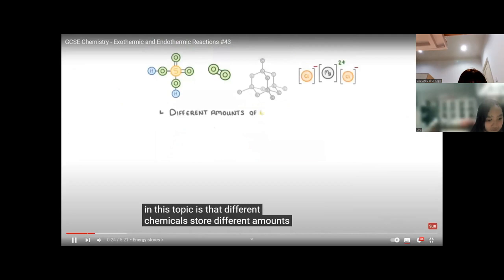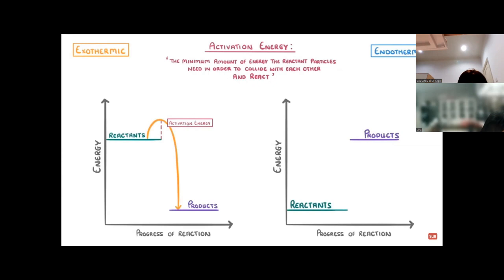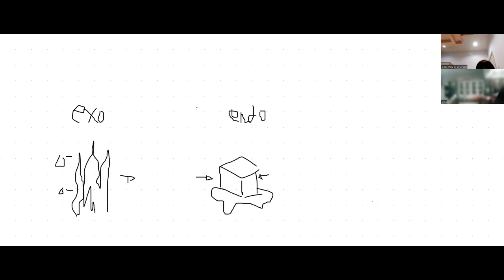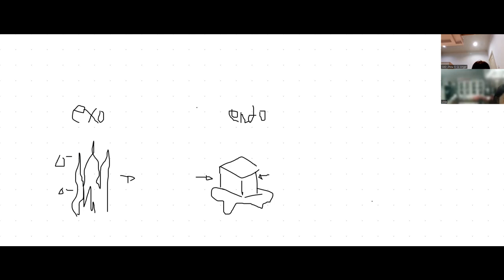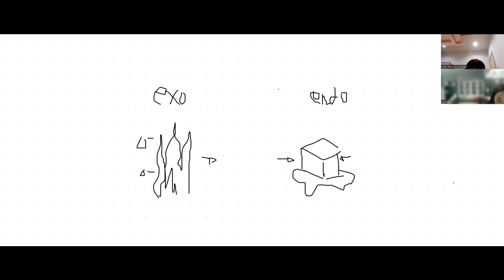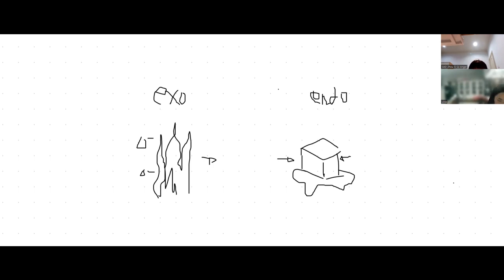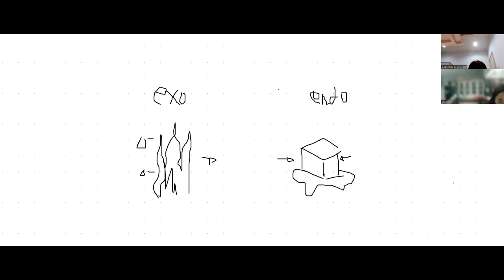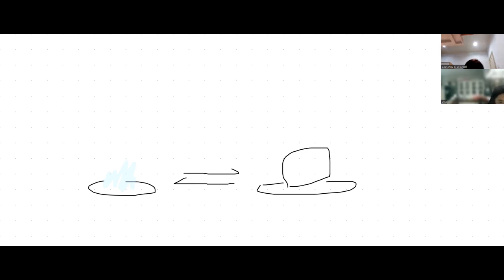Chemistry Peer Teaching (Angel & Livia )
Chemistry peer teaching by livia and angel